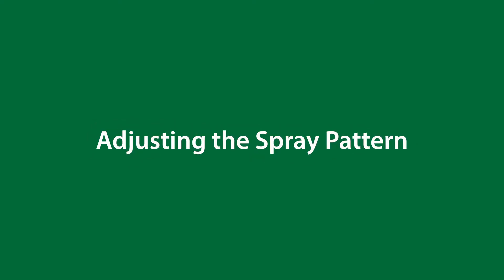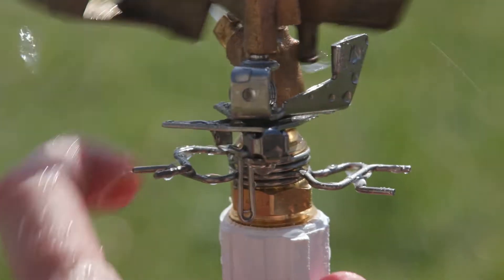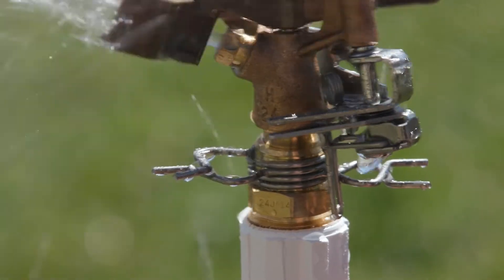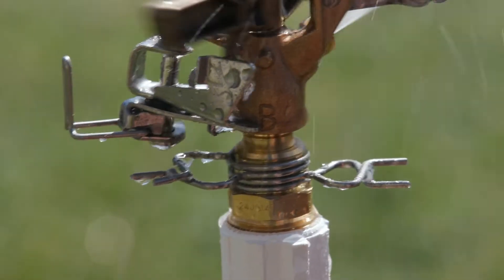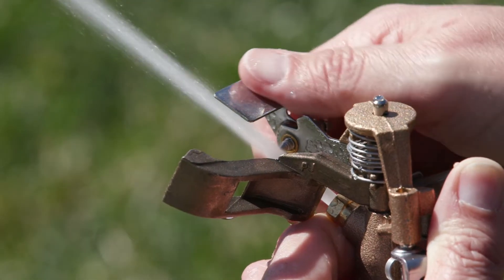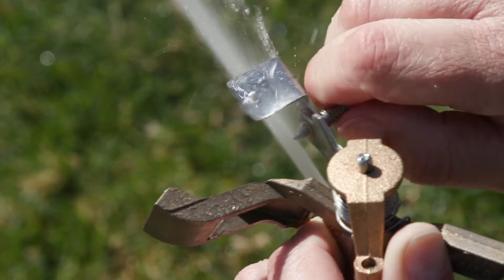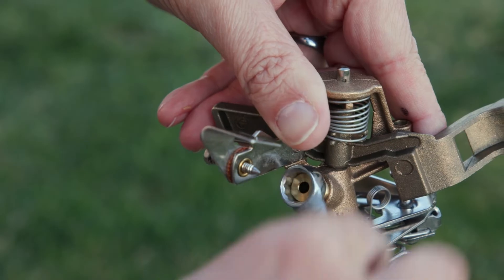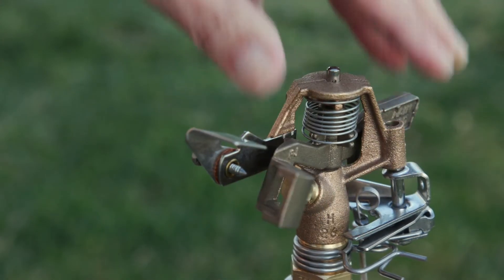Adjusting and Maintaining a Rain Bird Riser-Mounted Brass Impact Sprinkler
Learn how to set the spray pattern, spray distance, and get maintenance tips for a brass riser mounted impact sprinkler.